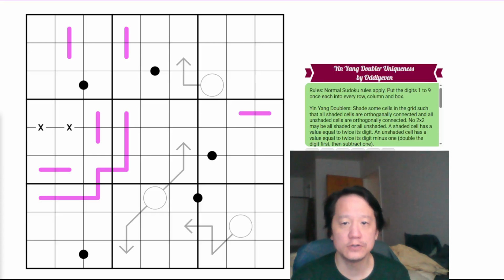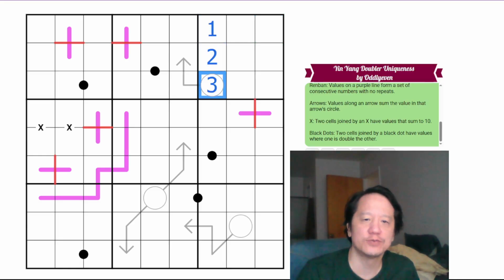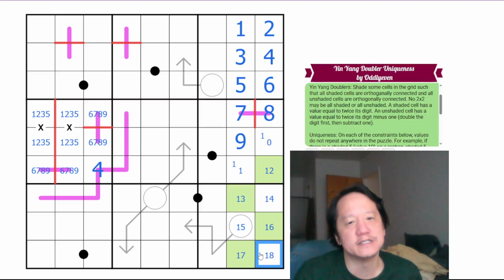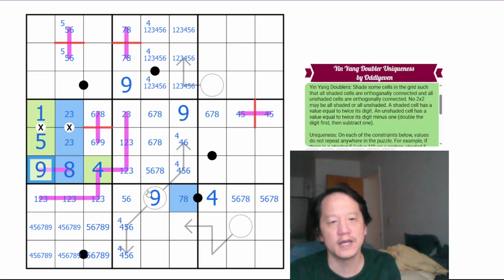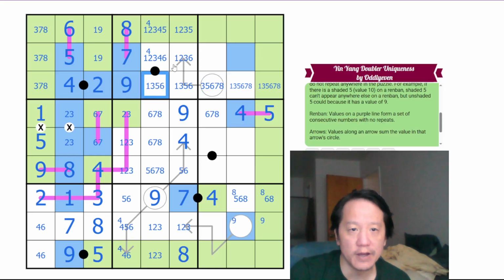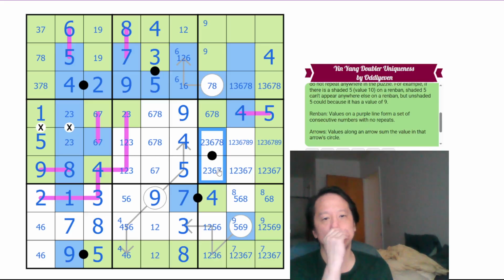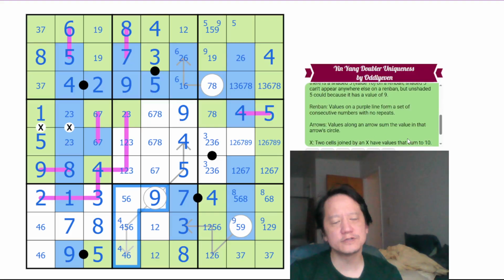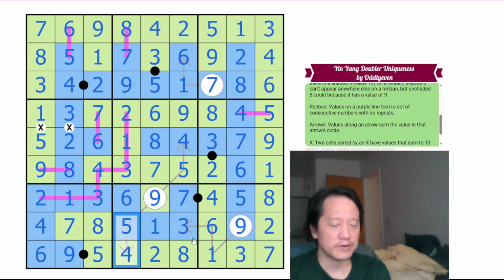Frank Puzzles About Yin Yang Doubler Uniqueness | Hard Variant Sudoku